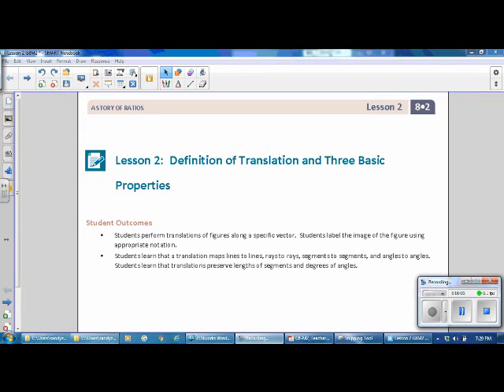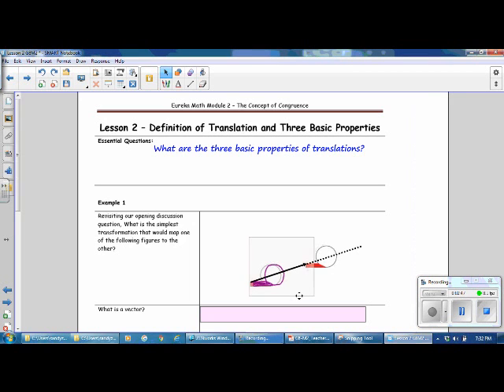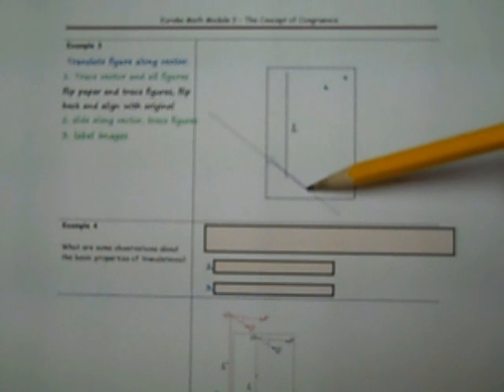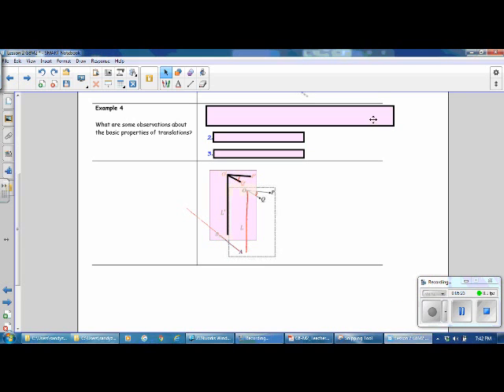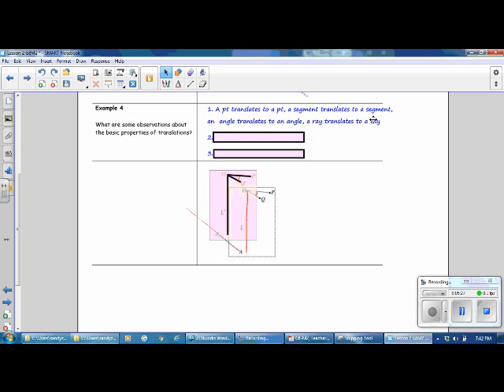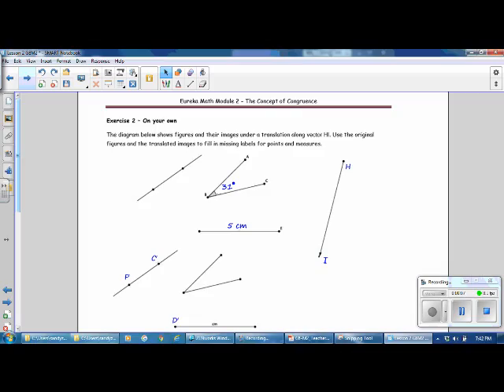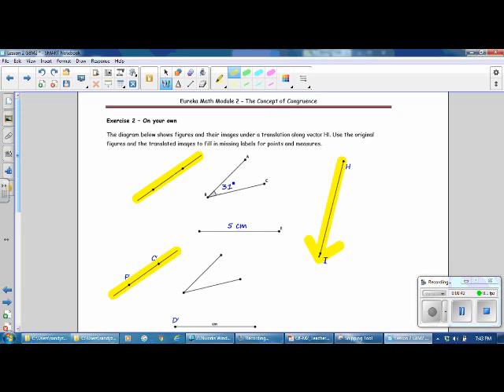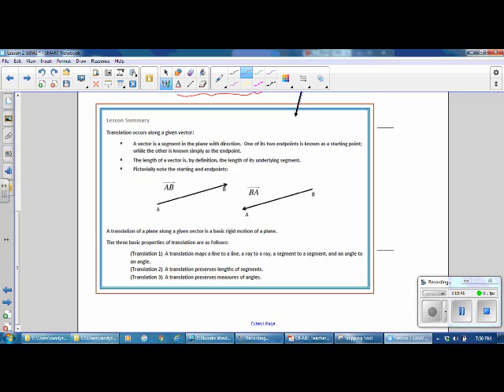Lesson 2 G8M2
Math 8: Module 2 Lesson 2 on Definition of Translation and Three Basic Properties